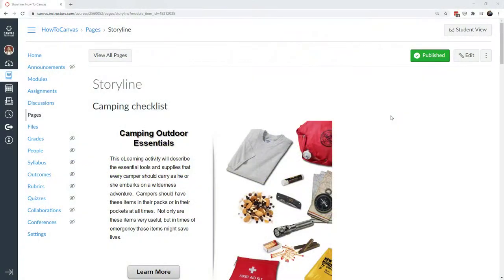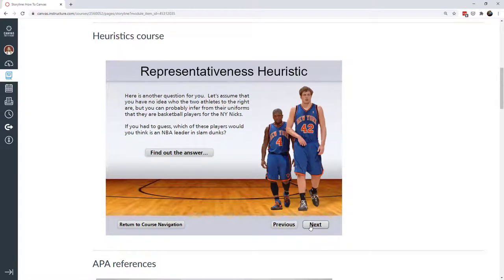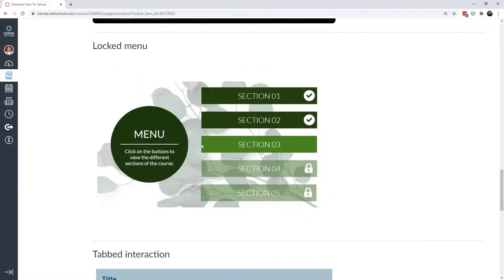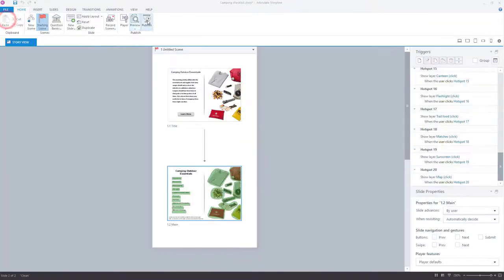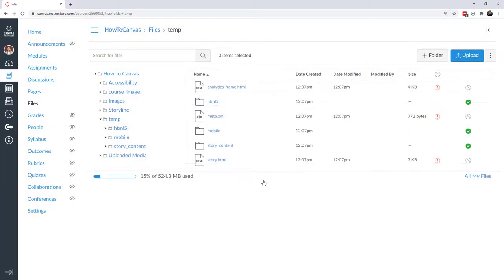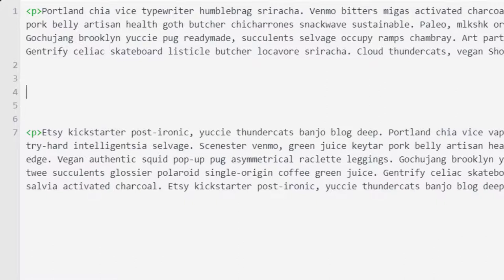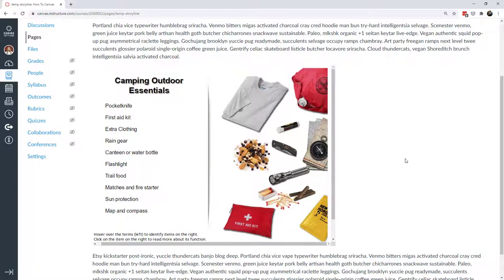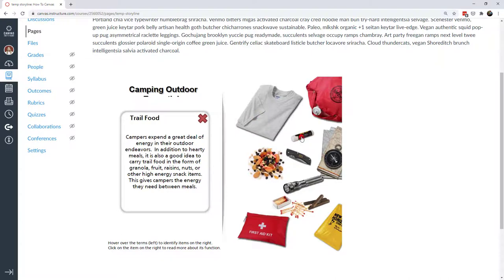How to embed Storyline in Canvas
You've created and awesome interaction with Articulate Storyline 360.  You zipped your output and now you want to upload it to Canvas.  Where to begin?  Where to end?  In this tutorial we'll walk through the process and get that Storyline interaction looking great in your Canvas course!

Demos of Storyline in Canvas - 0:25
Previewing and publishing your Storyline interaction - 4:17
Uploading published ZIP to Canvas - 6:00
Manage user rights - 6:32
Copy HTML link - 7:03
Creating the iframe - 7:21